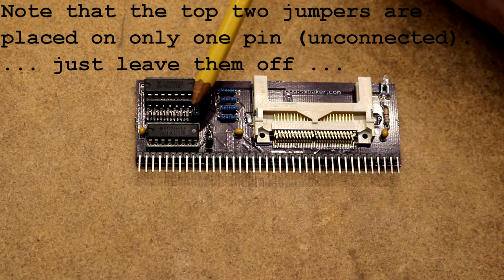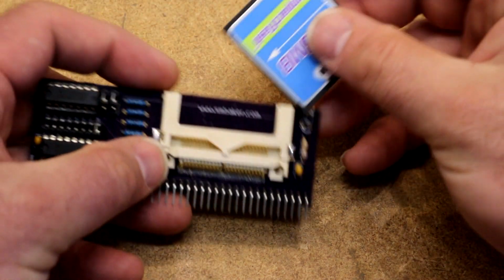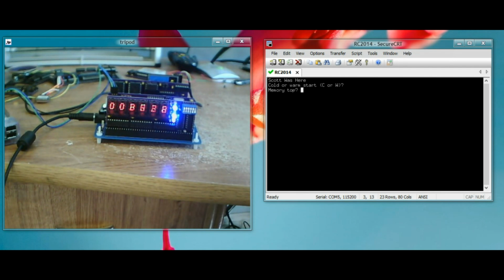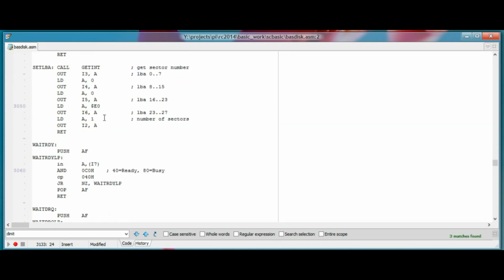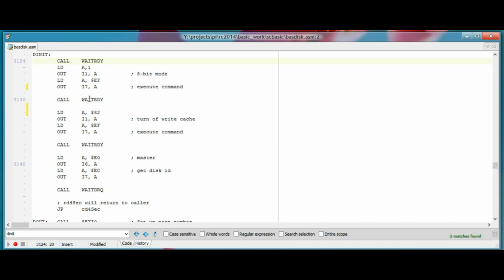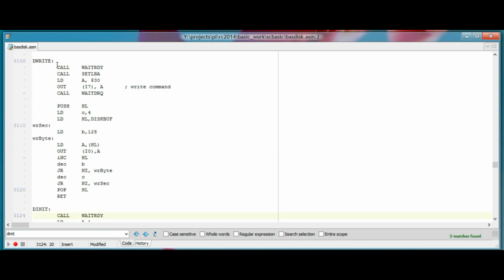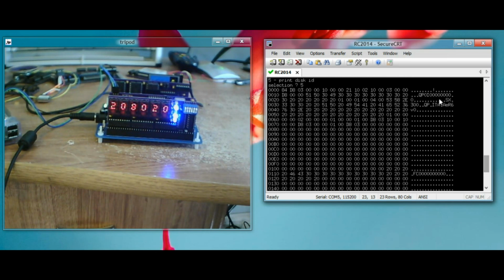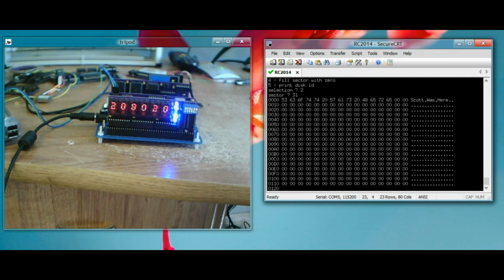Z80 Retrocomputing 10 - RC2014 CompactFlash Adapter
In this video, I build a compactflash adapter for the RC2014. I modify the basic interpreter to provide some commands for reading and writing the compact flash card, and do a quick demo of reading and write a sector. The real goal is to run CP/M, which I will be demonstrating in a subsequent video.